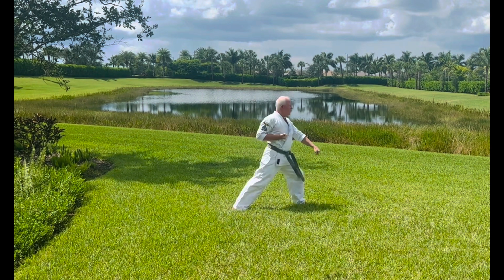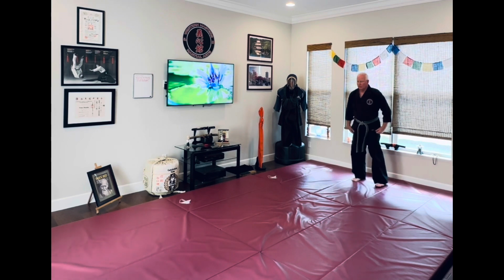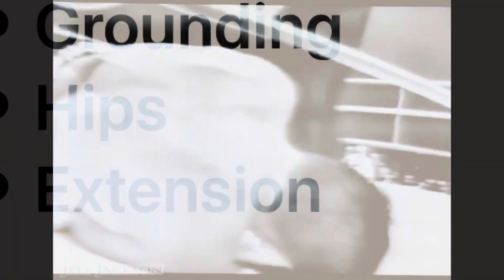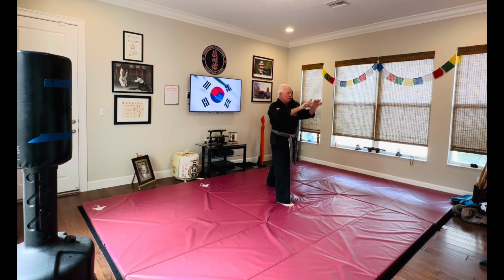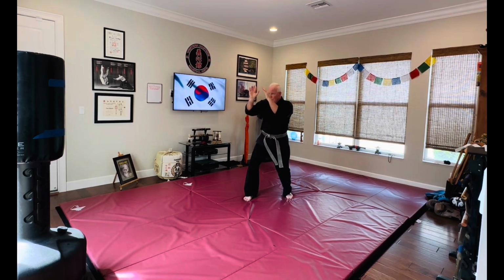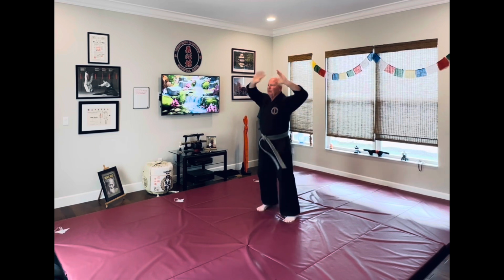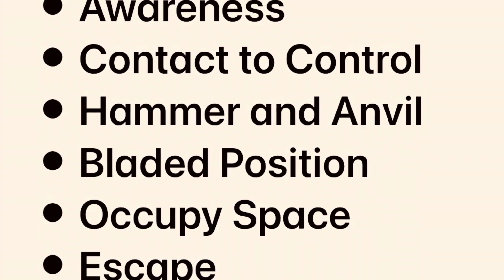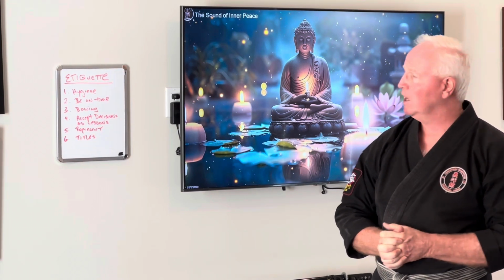Taekwondo Lesson #19. White Belt Basics.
A comprehensive review of the 2024 revised White Belt standards.  Western Masters is a blended system of taekwondo, aikijujitsu, kick boxing and military combative skills.  Each subsequent level builds on the previous skillsets in order to help the practitioner develop a balance of functional martial arts experiences and knowledge.